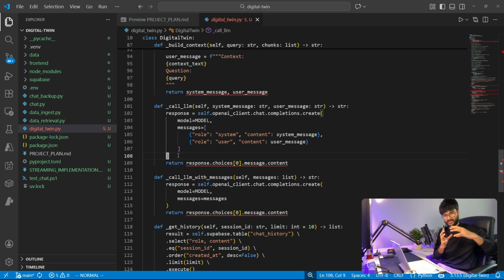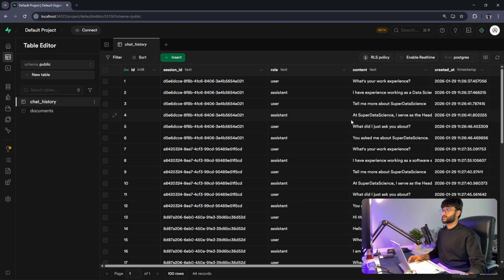RAG Chatbots and Conversation Memory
## Chapters
00:00 Discovering Chatbot Conversations
01:09 The Old Way: Messaging in Loops
01:41 Storing Conversations in Databases
03:06 Real-World Database Example
03:45 Tackling Latency Myths
04:08 Embrace Database-Driven Conversations

- AI engineers struggling with AWS deployment
- Python developers moving from notebooks to production
- Teams building LLM applications that need to scale
- Anyone who wants production-first AI guidance

**Want more production AI content?**
- Comment with your biggest deployment challenges